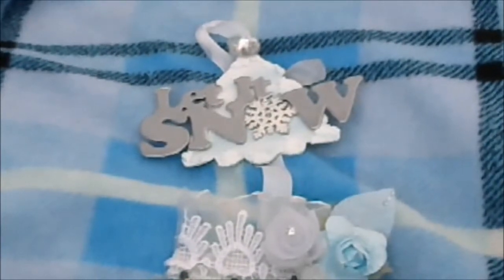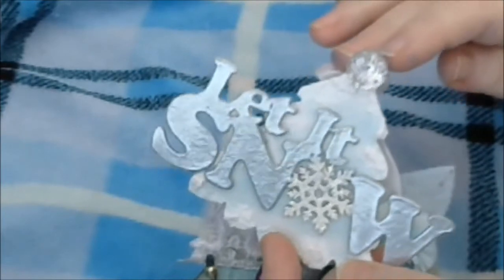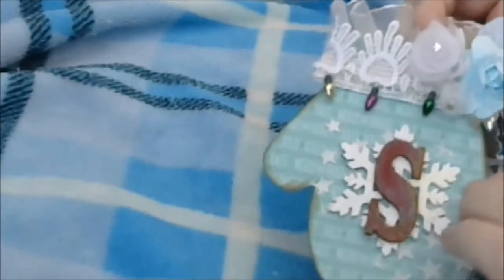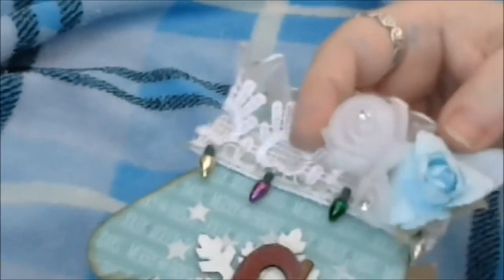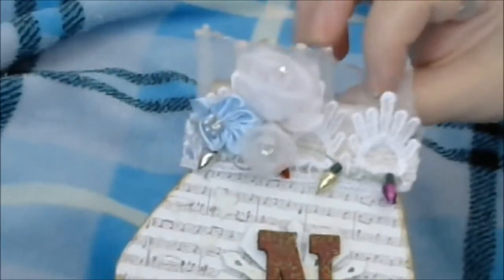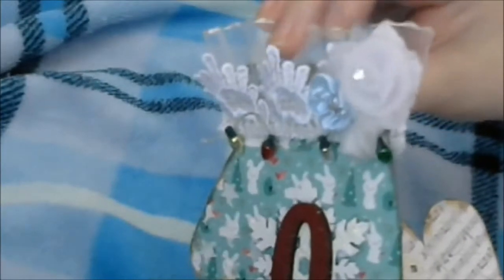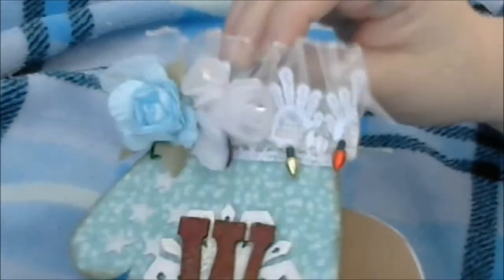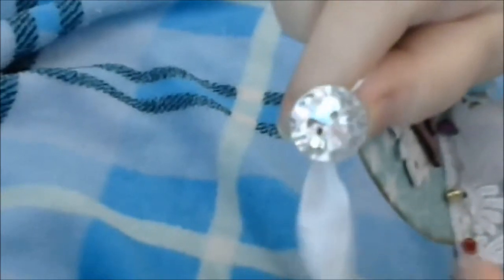Snow Mitten Banner Craftsupplies1 DT Project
Visit Craftsupplies1 on Etsy